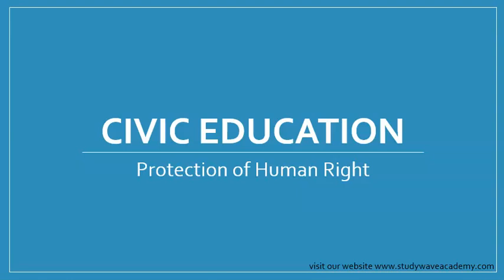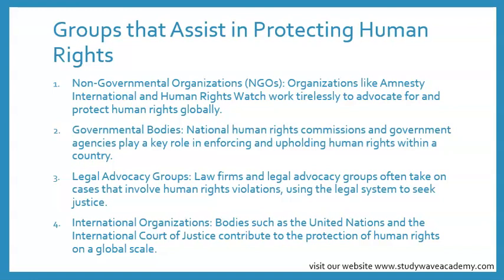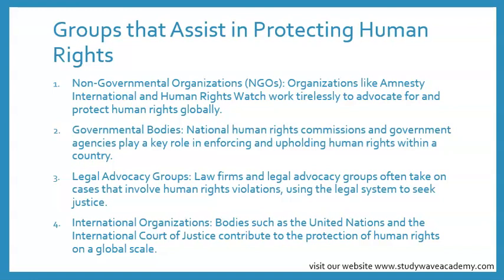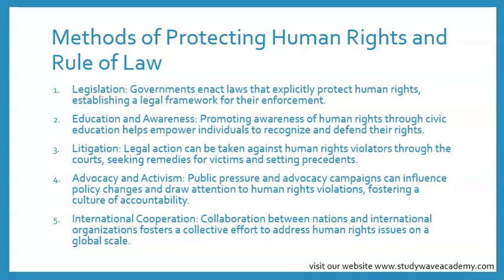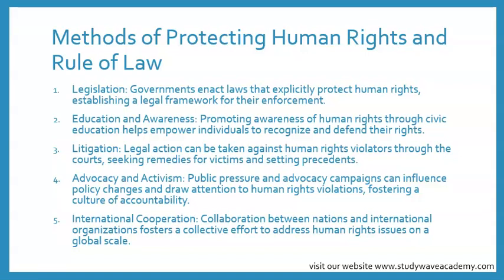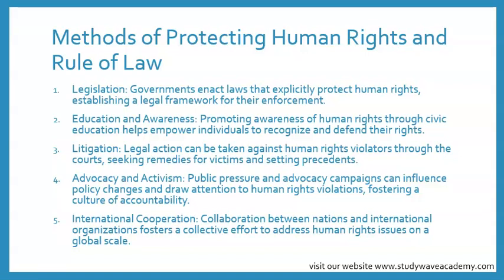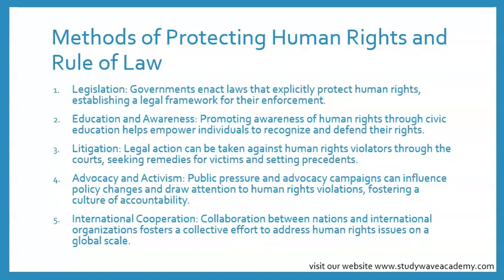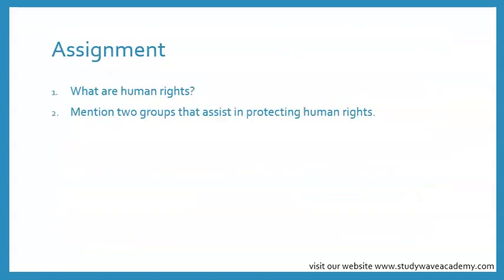Protecting Human Rights: Advocacy and Action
In this video, we will delve into the importance of human rights and the various ways individuals and organizations can work towards their protection. We will discuss key human rights issues around the world, such as freedom of speech, equality, and access to education and healthcare.

Additionally, we will explore different advocacy strategies, including raising awareness, lobbying, and supporting human rights organizations. Join us to learn how you can make a difference and contribute to the protection of human rights for all.